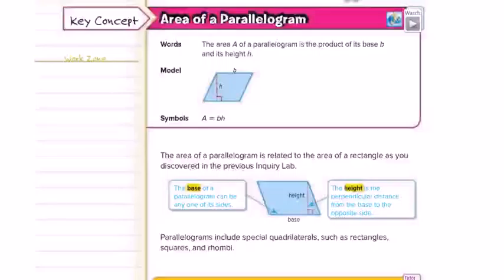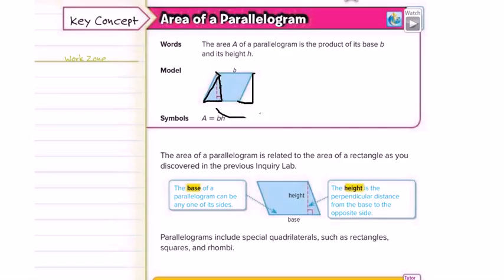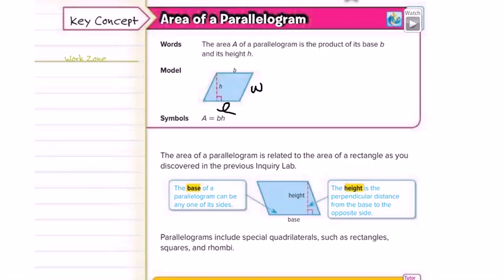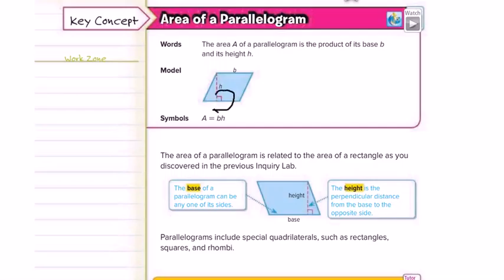Ch 9 Less 1 Key Concept